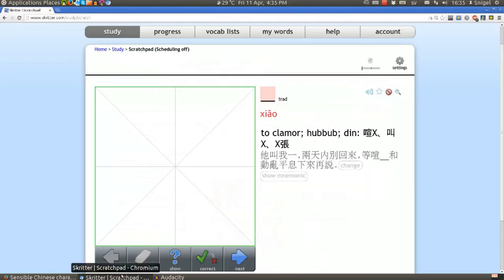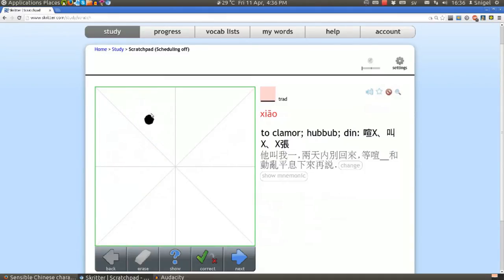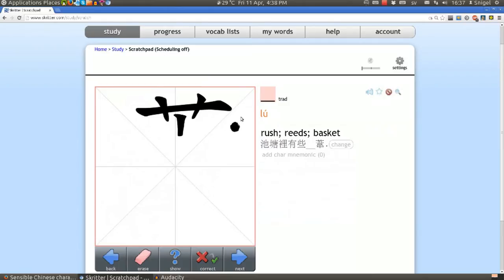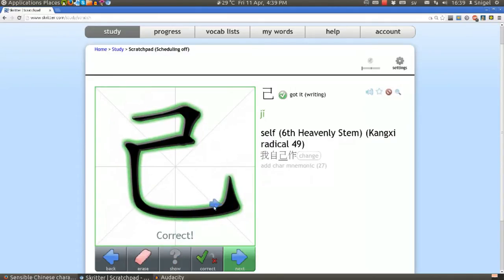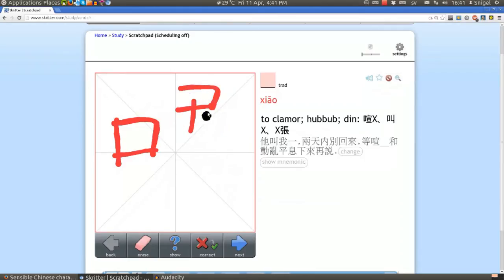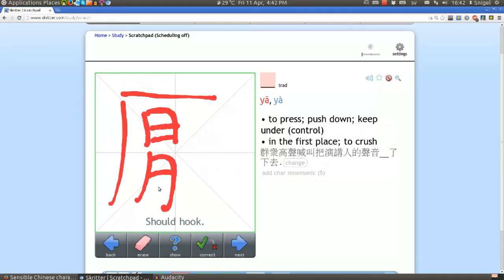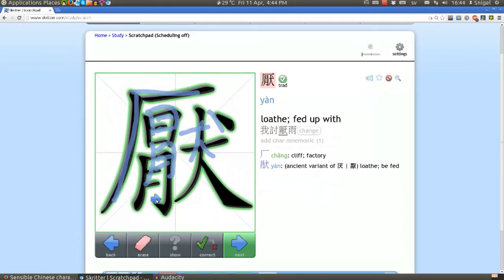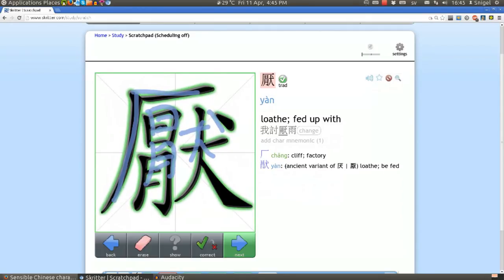How to get more out of reviewing Chinese characters with Skritter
In this little video, I show how you can get more out of reviewing Chinese characters with Skritter. This video is published as part of an article about other tricks for improving how you review characters, which is in turn part of the sensible Chinese character learning challenge 2014.